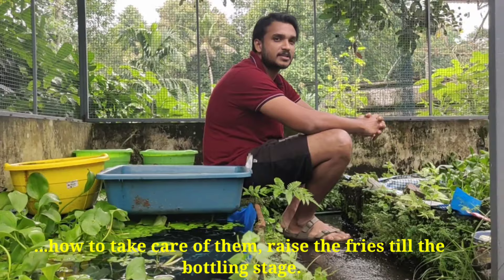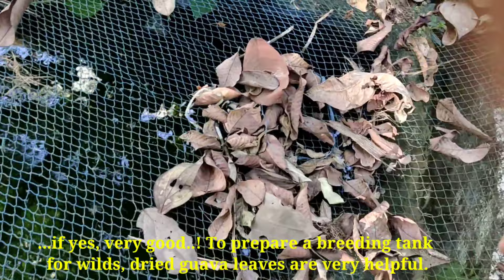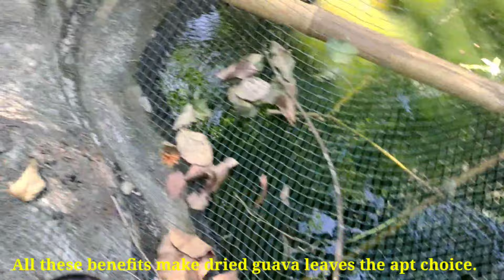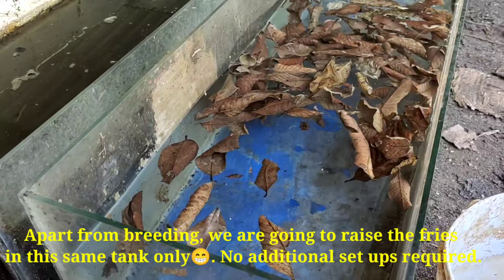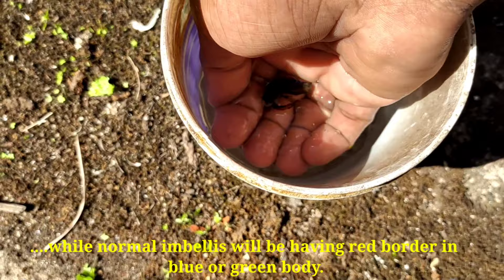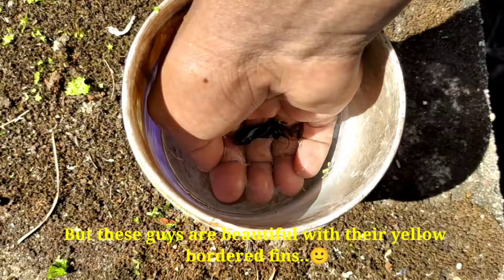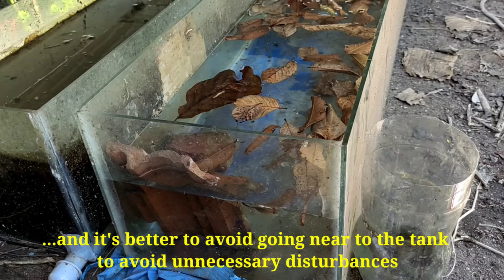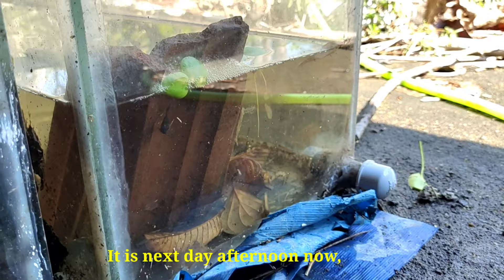Wild Betta Fish Breeding | വൈൽഡ് ബെറ്റാ ഫിഷ് ബ്രീഡിങ്ങ് | Divine Bettas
How to breed wild betta fish or fighter fish? Easy methods and natural ways to breed wild Betta fish..

Benefits of Guava leaves.